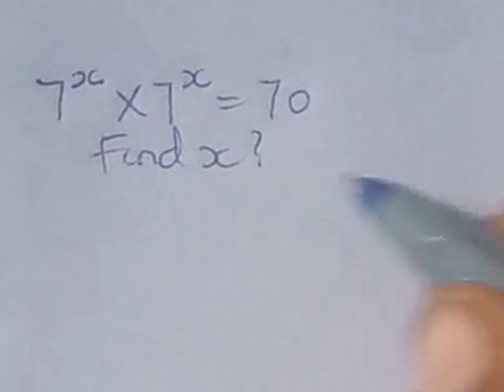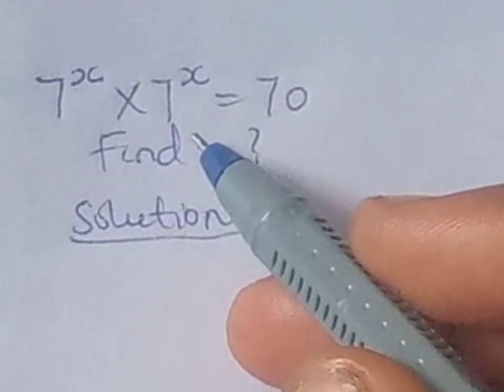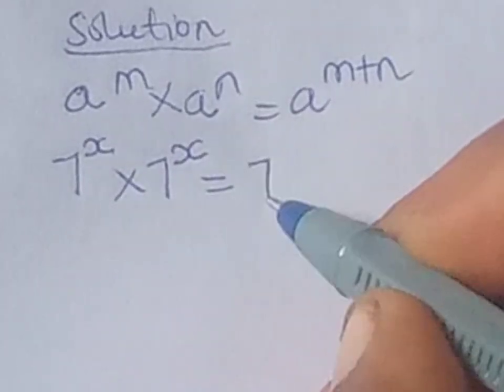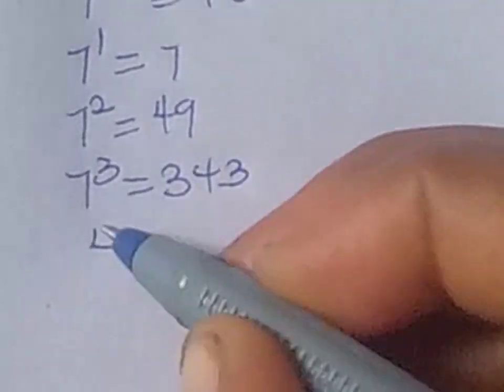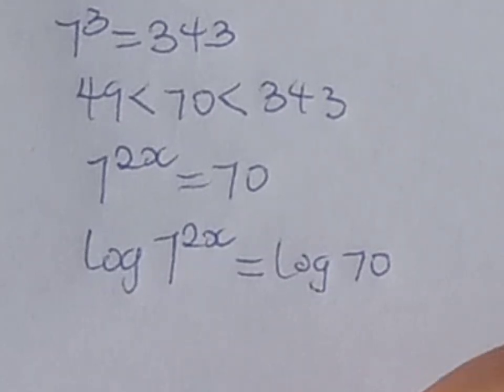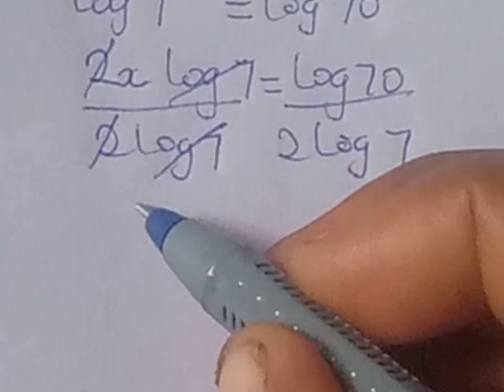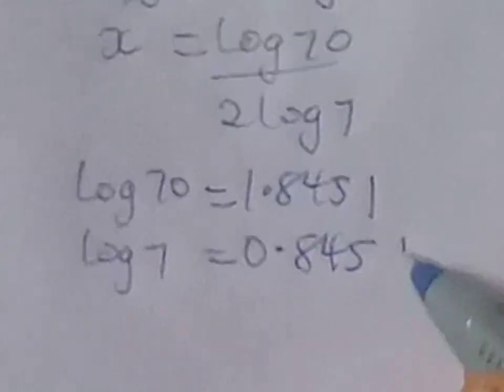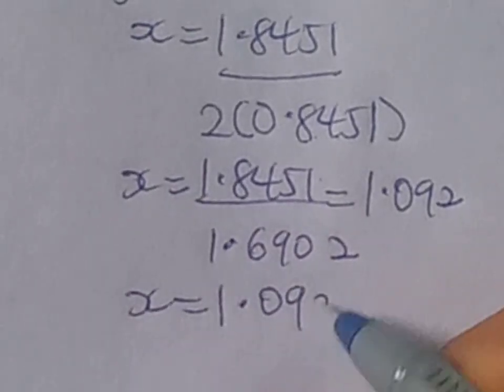Many Failed This Question - Can You Solve This?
Can you solve this challenging exponential equation without using a calculator?

Question:

7x×7x=70

At first glance, this problem looks simple, but it requires a good understanding of the laws of exponents and logarithms. Watch until the end for a clear, step-by-step explanation that makes the solution easy to understand.

💬 Before watching the solution, pause the video and comment your answer below!

If you enjoy math puzzles, Olympiad-style questions, and brain teasers, don't forget to: